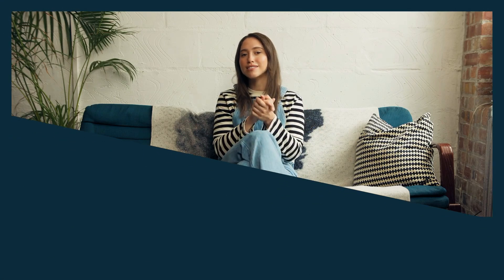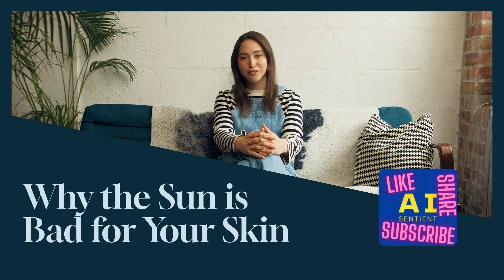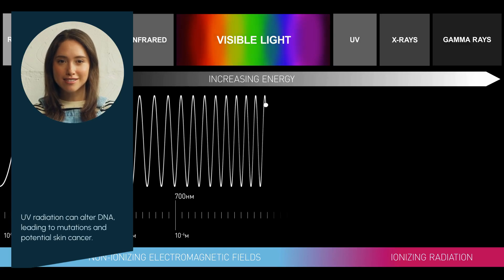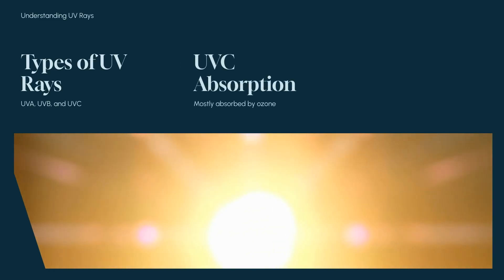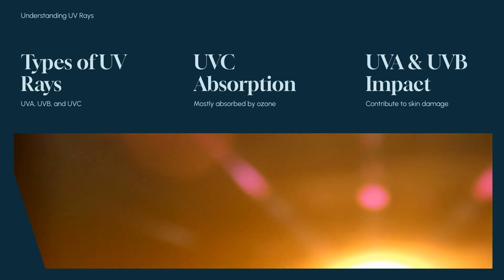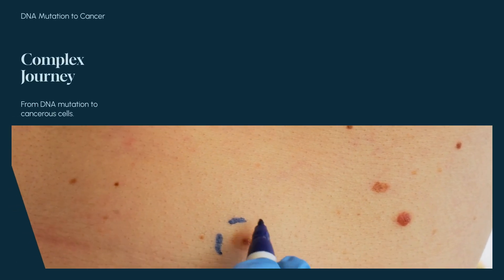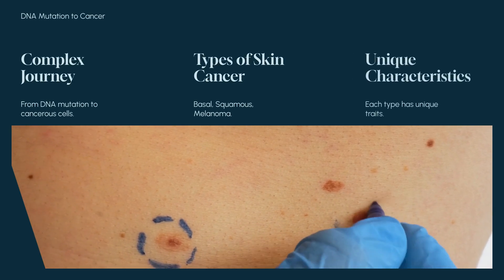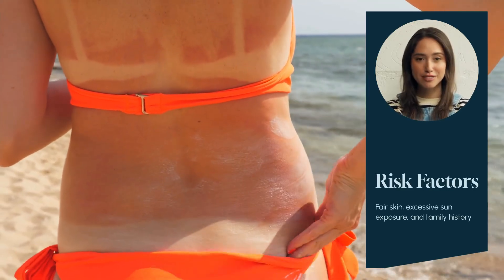Skincare and the Effects of the Sun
Skin care, biology, health, sun, tanning, UV, rays, human body. This video takes a quick look at the effects of the sun on your skin and how to protect yourself.